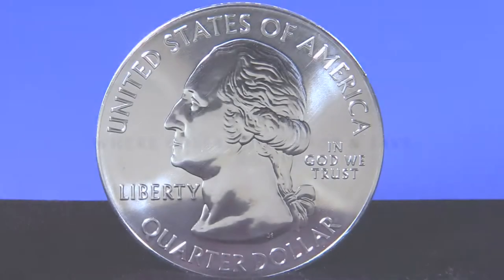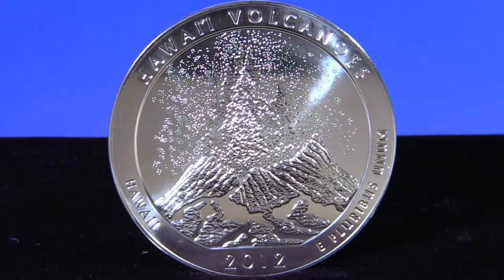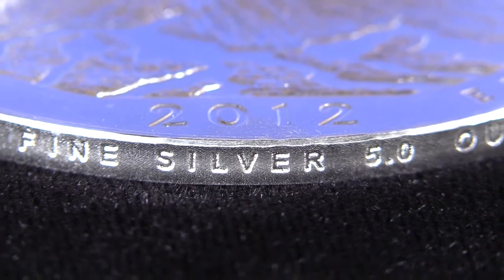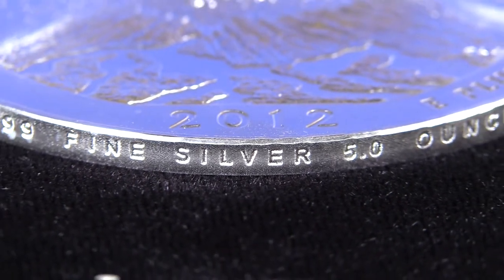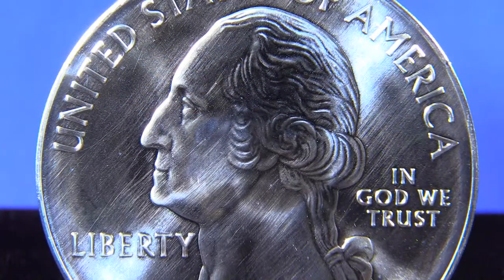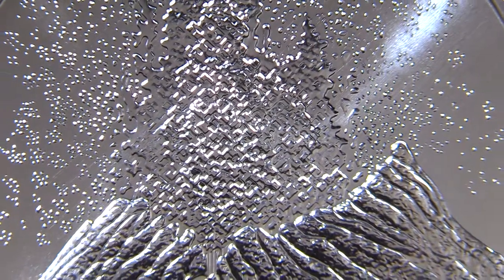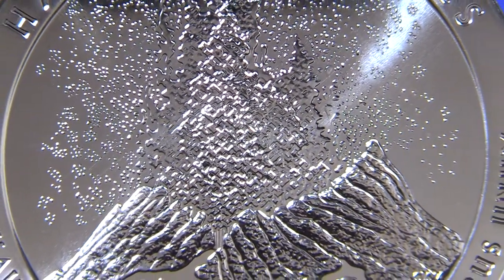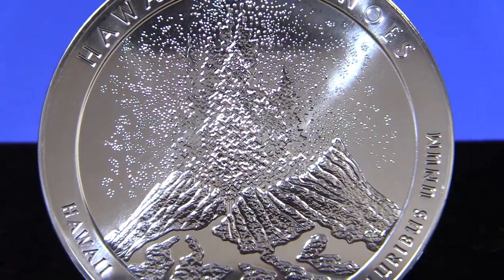2012 BU Hawaii America the Beautiful 5 oz Silver Quarter at Art and Coin TV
In 2010 the U.S. Mint initiated the America the Beautiful series of quarters honoring five National Parks per year. Five Ounce versions minted in .999 fine silver were made in conjunction for collectors and bullion investors. This brilliant uncirculated 2012 release commemorates the Hawaii Volcanoes National Park. The design features an erupting volcano and is one of the most popular designs of the America the Beautiful series.